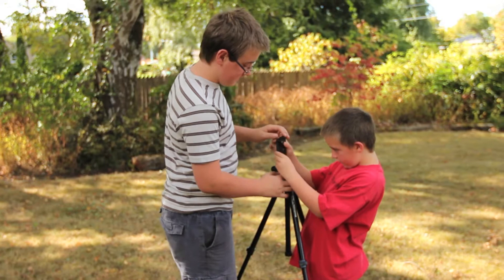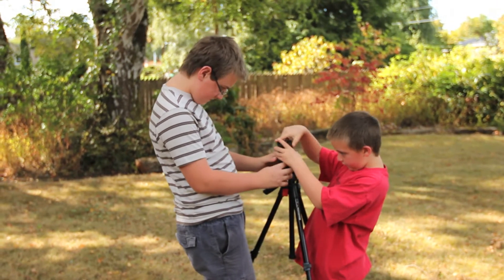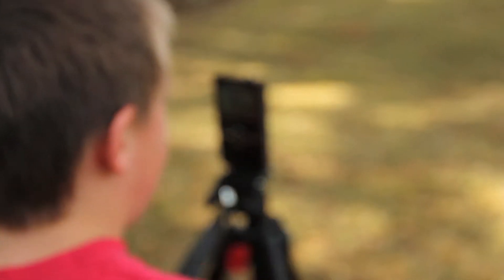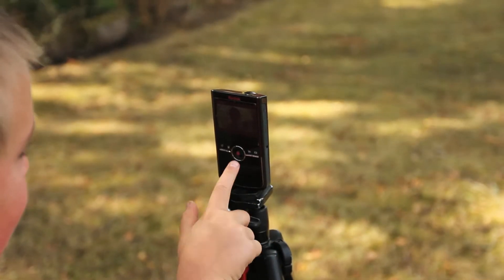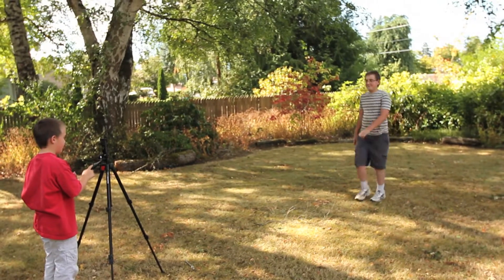Framing Tips for Engage 2012